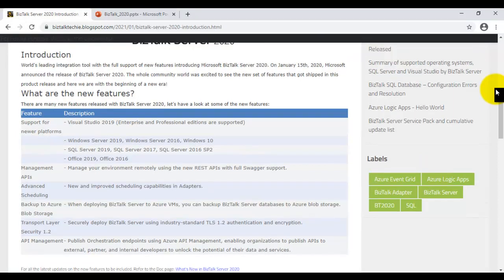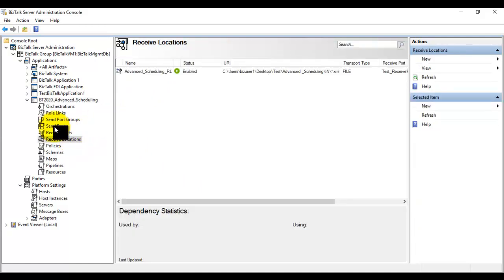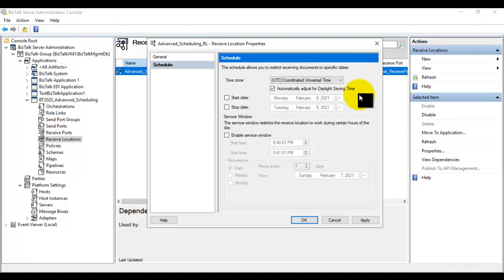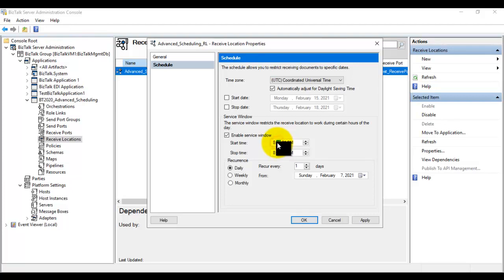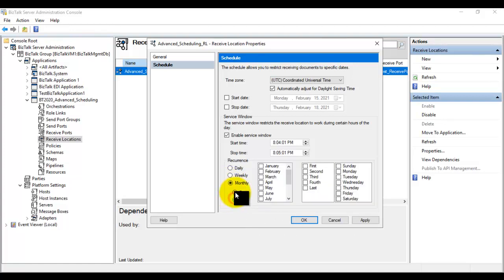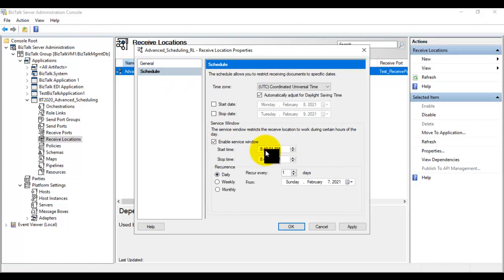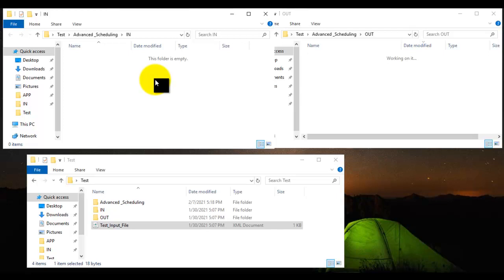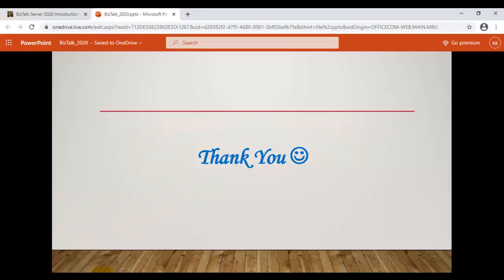Advanced Scheduling Feature in Microsoft BizTalk 2020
In this video we'll understand about advance scheduling feature in details with live demo.